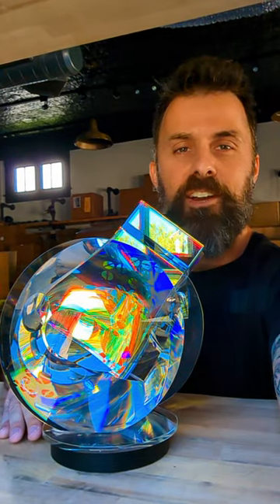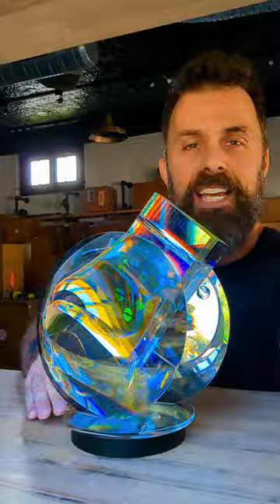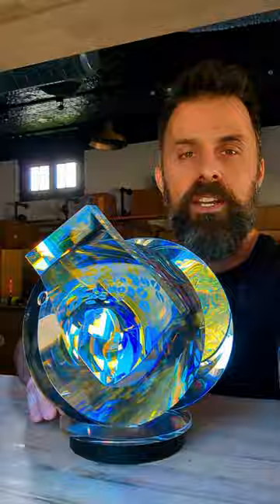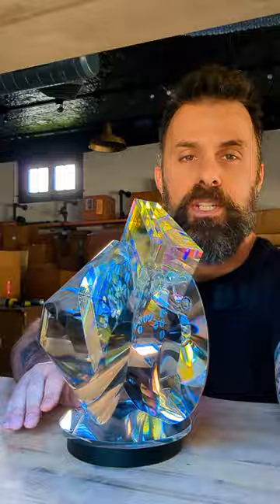Glass sculpture by Toland Sand.